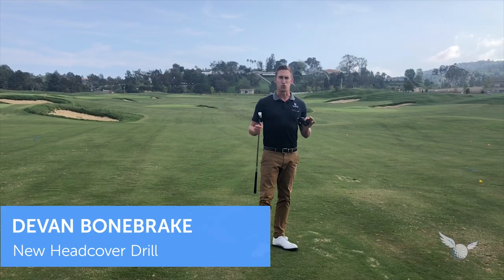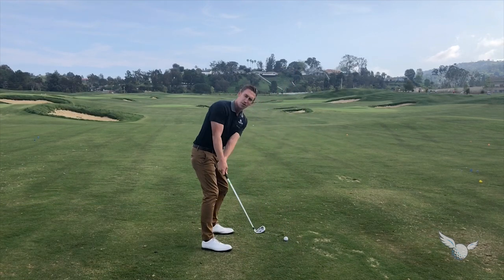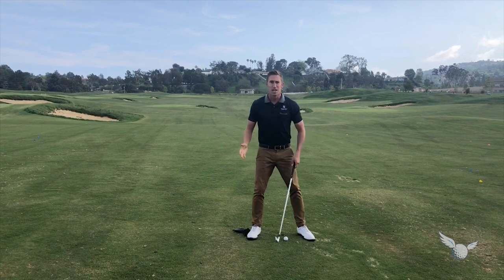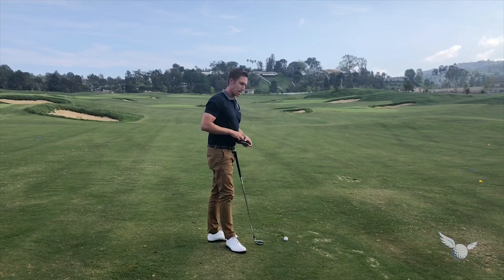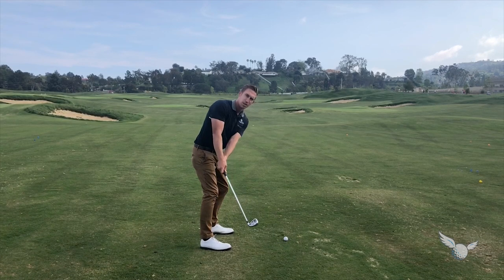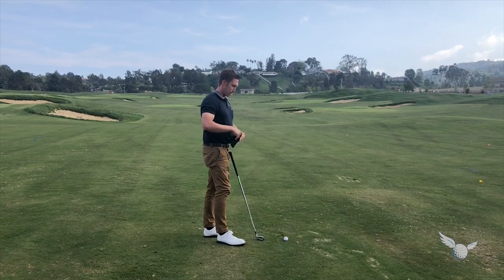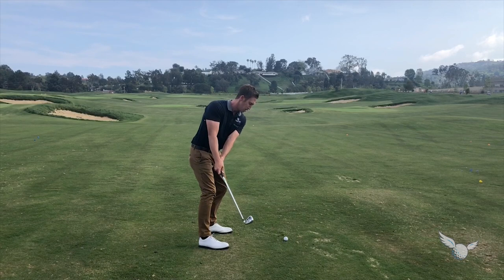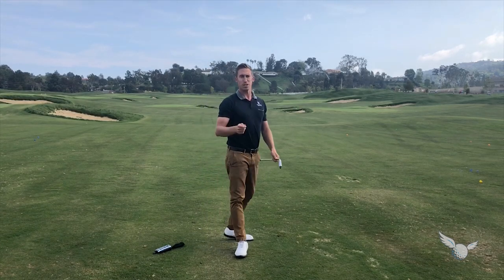New Headcover Golf Drill | Game Improvement | 18Birdies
Get the app today — it's free!  18Birdies Instructor Devan Bonebrake is giving the drill a much-needed face lift to help you!

18Birdies is the premiere social golf app. Track rounds, use our GPS+ feature and connect with friends.

Get the app today — it's free! Join the 18Birdies community, and start sharing your golfwins with us.